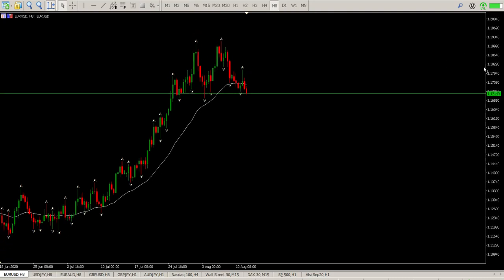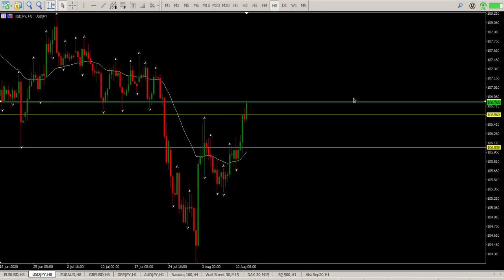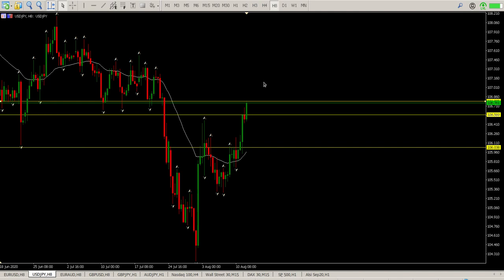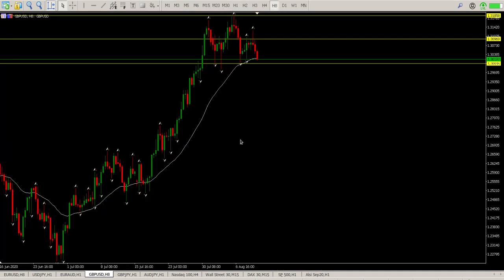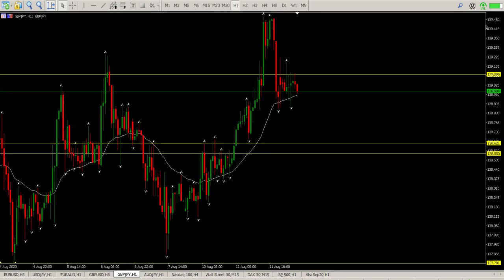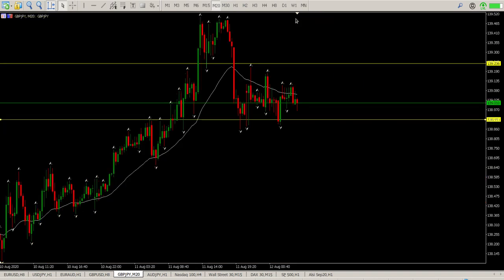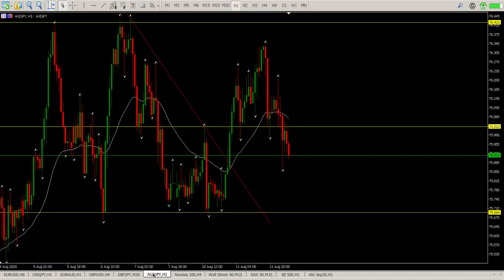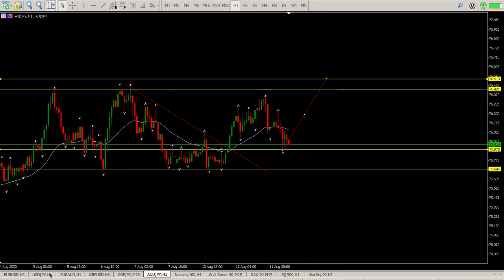FOREX Free Trade Signals Today 12 August 2020 Trend Trading Strategy Technical Analysis